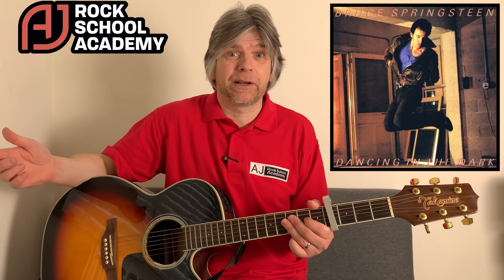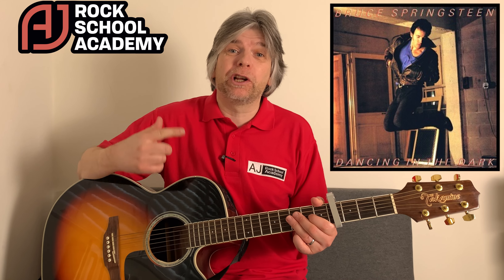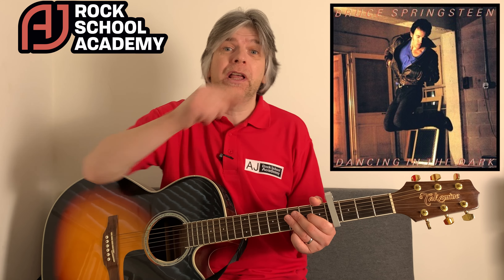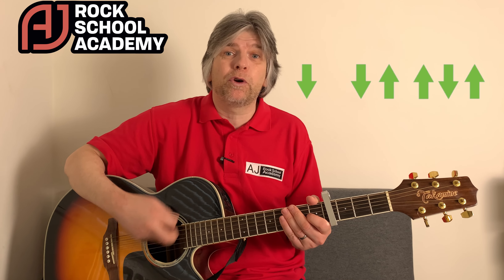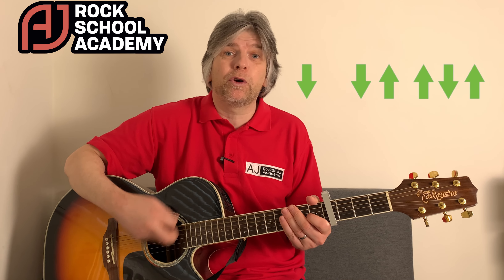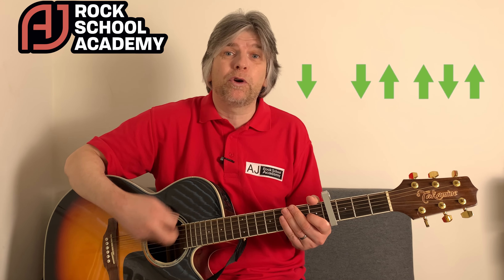It’s EASY To Play Dancing In The Dark by Bruce Springsteen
Learn to play Bruce Springsteen’s Iconic song “Dancing In The Dark”.  I have included EASY versions of the chords to allow beginners to pick up the chords quickly.

Follow onscreen chord boxes and onscreen rhythm to play along!